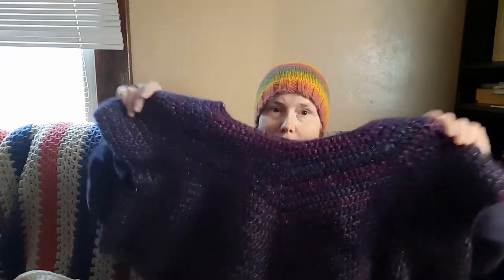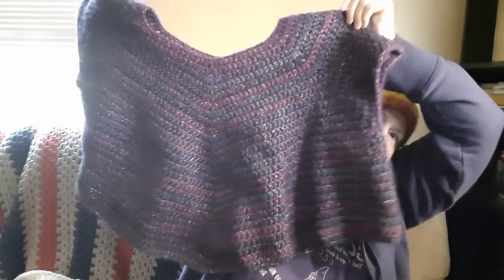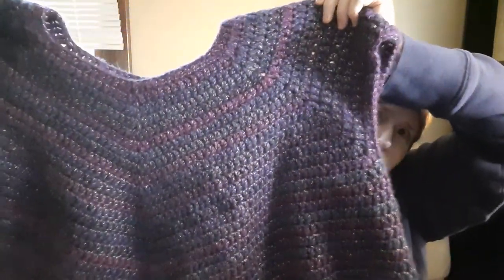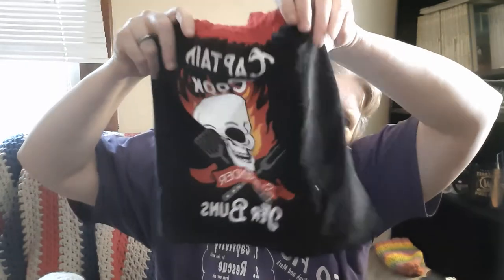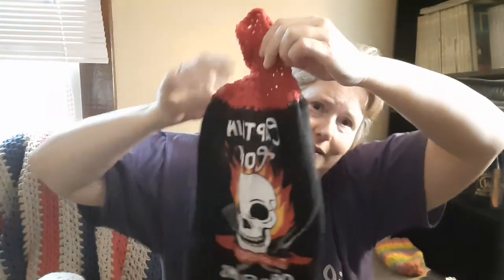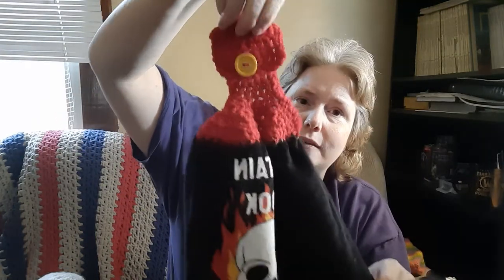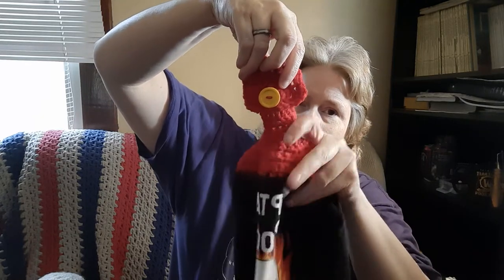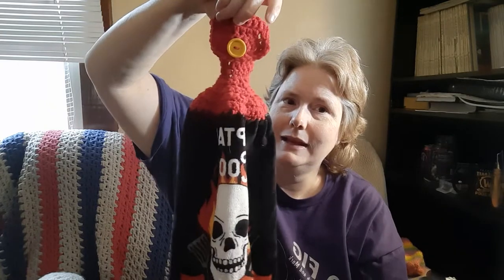Jedidragoon Makes: A Dahlia top by @CinnamonStitches Ep #50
Towel Topper

Happy Mail
Jennifer spain